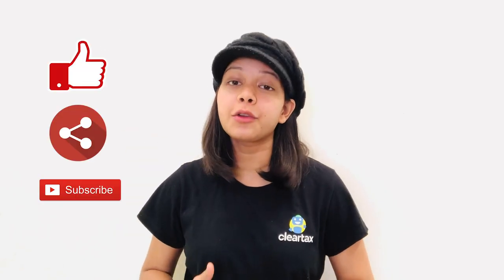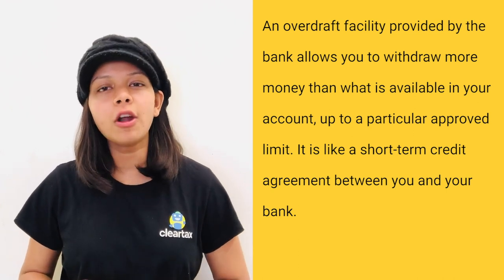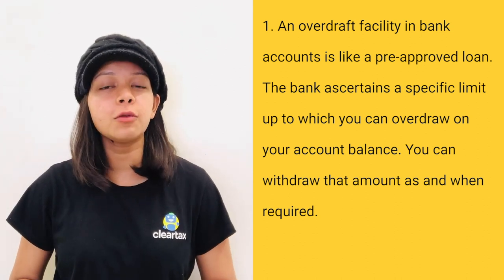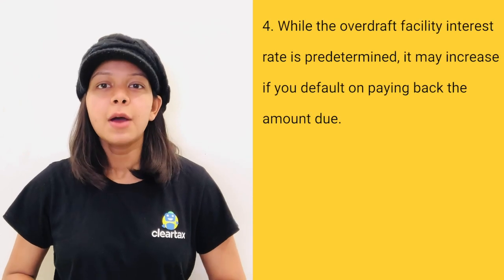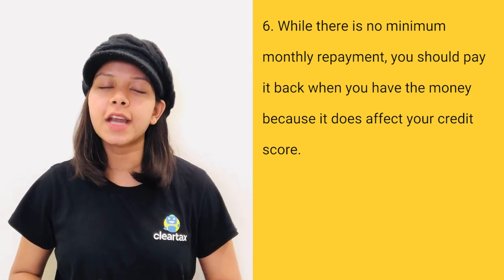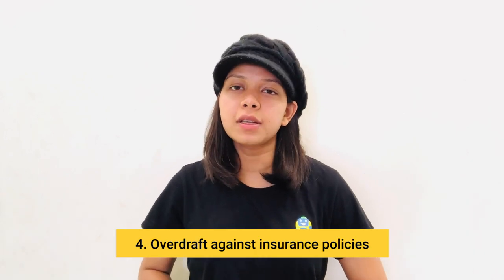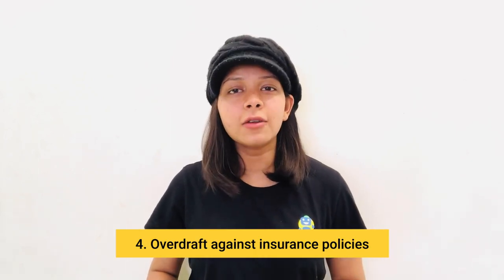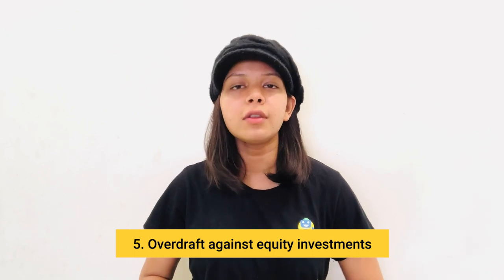What is Overdraft Facility in Bank Accounts I Features & Types Of Overdraft Accounts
An overdraft is a credit offered by a banking institution when your account balance touches zero. With the help of the overdraft facility, you can continue withdrawing from your account even when the balance is insufficient or has no balance.

An account overdraft happens when you withdraw more money than the available balance. For example, if you withdraw Rs 25,000 from your account which had a balance of Rs 10,000, then your account is said to be overdrawn to the tune of Rs 15,000. To avail this facility, you will have to hold an overdraft account with your banker.

Comparison of overdraft with a personal loan:
i) Faster processing:
The processing of a personal loan takes a longer time as it involves a tedious procedure if you don’t have a pre-approved loan. You need to have a good credit score to secure a personal loan. On the other hand, availing the overdraft facility is much faster and hassle-free as compared to a personal loan.

ii) Flexibility:
Personal loans need you to be exceptionally punctual when it comes to repayment. On failing to do so, your credit score will be adversely impacted. On the other hand, overdraft accounts allow you to be flexible in repayments. You can stretch your repayment over the duration which comforts you.

The levying of interest starts from the day the amount is disbursed into your account in the case of personal loans. Even if you don’t make use of the funds, you will be charged with interest and have to pay monthly instalments. This is not the case with the overdraft facility as you have to repay only the amount that you have overdrawn and interest will be charged only on that amount. Thus overdraft is way more flexible than personal loans.

iii) The credit score is not hampered on overdrawing multiple times:
If you have availed a personal loan and have closed it, your credit score goes down. To avail another personal loan, you will have to go through the documentation procedure again, which decreases your credit score. On the other hand, the overdraft facility allows you to overdraw multiple times from the same account up to the amount sanctioned for overdrawing.

iv) No foreclosure charges:
If you foreclose a personal loan, then the lender would levy foreclosure charges. It is generally a percentage of the outstanding amount. It varies across banks. In the case of overdraft accounts, there are no pre-closure charges. You can fully repay the overdrawn amount without paying any penalties. Also, you need not repay via the EMI route. You can repay how much ever you want at any time.

Watch the entire video to know more about Overdraft Facility in Bank Accounts.